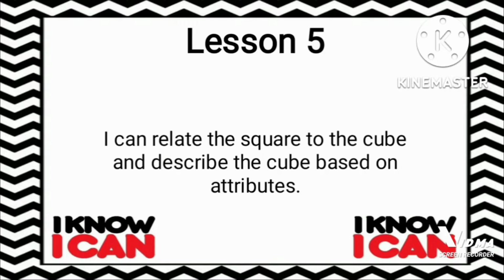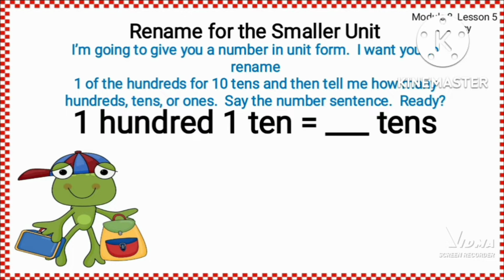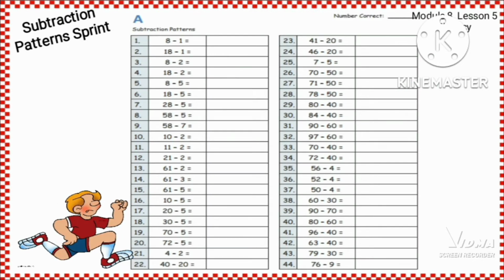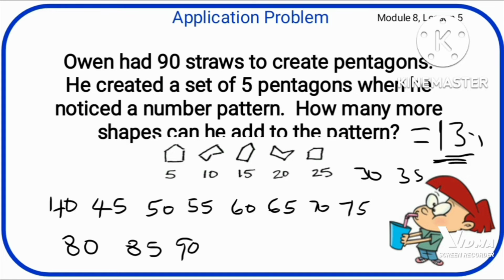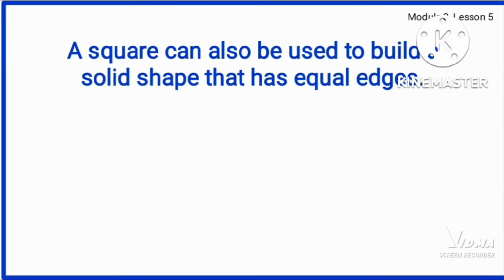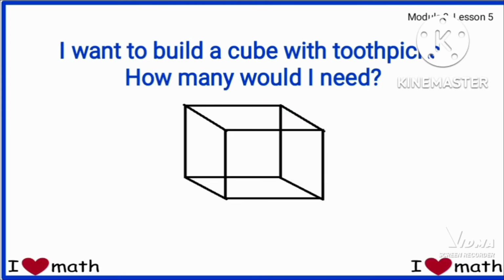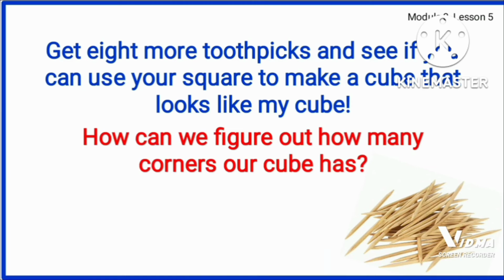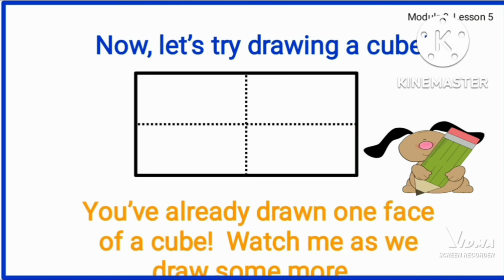G2 M8 L5